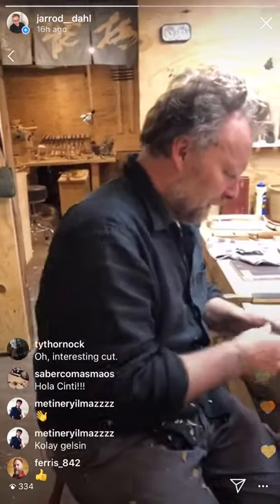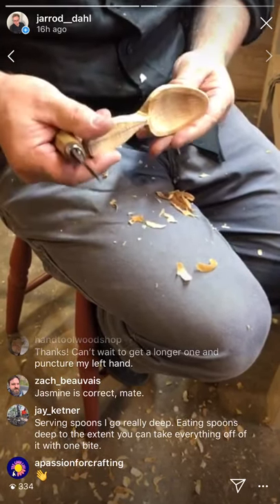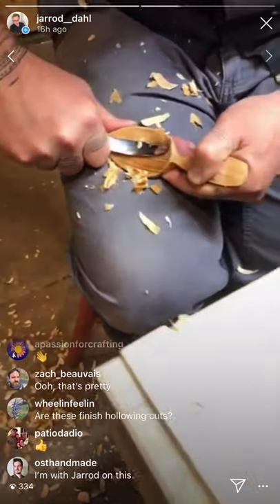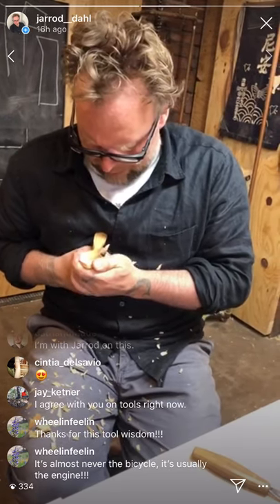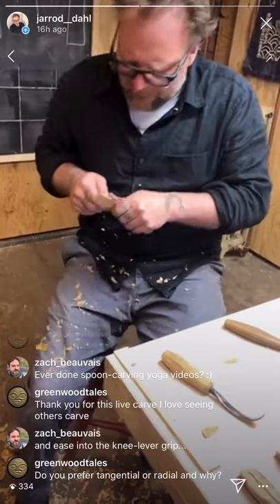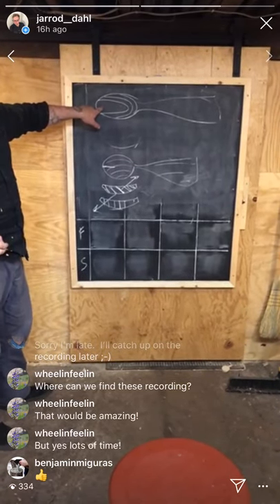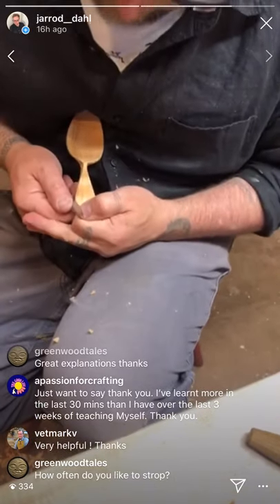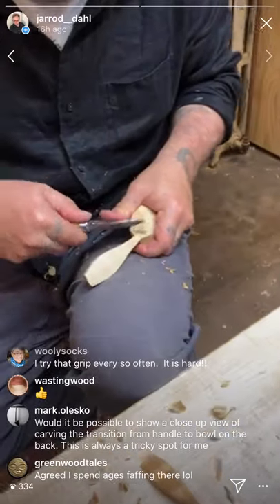Spoon Carving Covid Session Part Two - Jarrod Dahl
recorded live Instagram May 2020